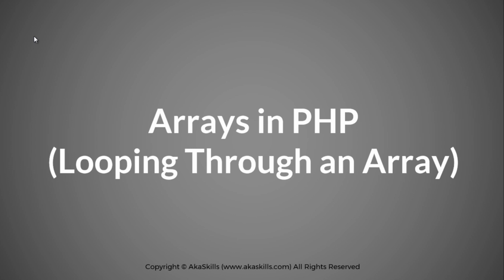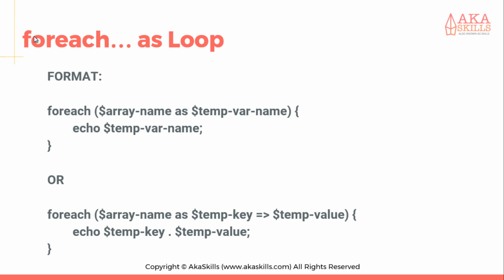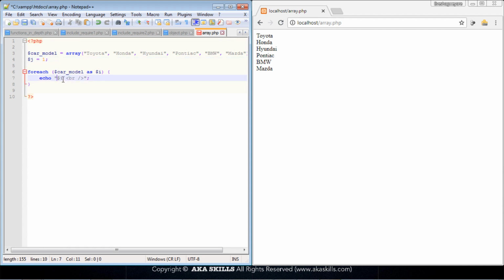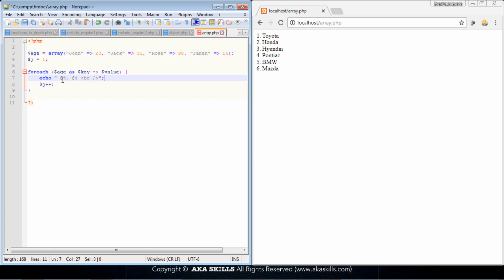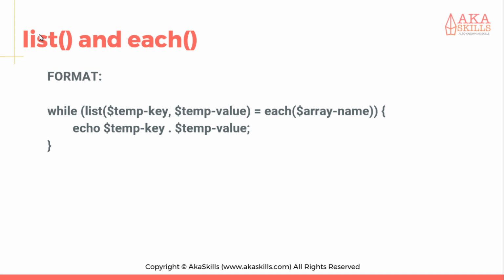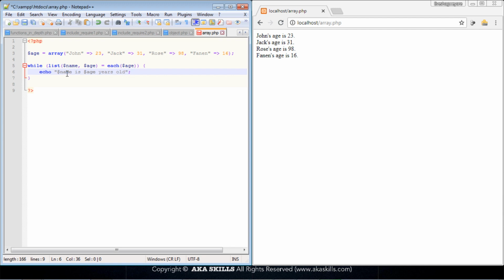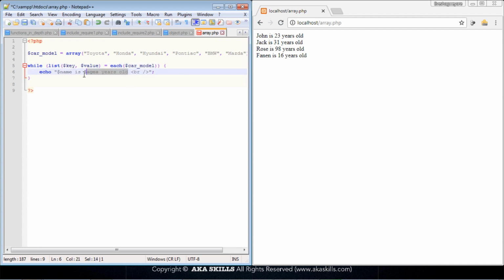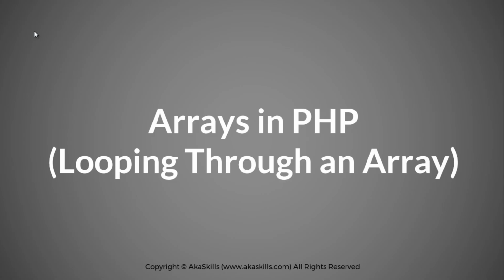51 Arrays in PHP Part 4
In PHP, Arrays Part 4 explores advanced array functionalities, including multidimensional arrays and array manipulation techniques. It covers topics such as array filtering, sorting, and merging, providing deeper insights into complex array operations.